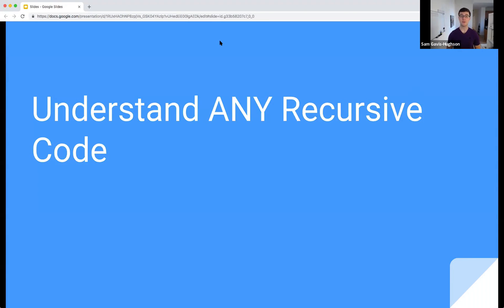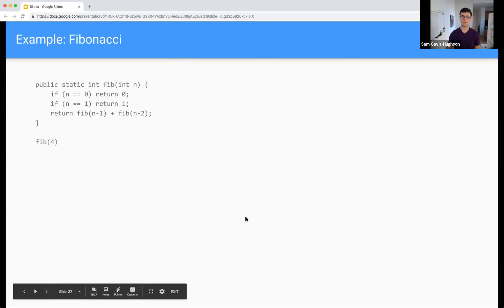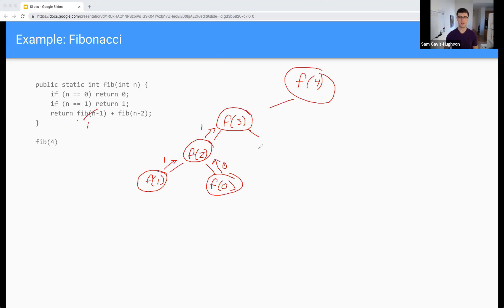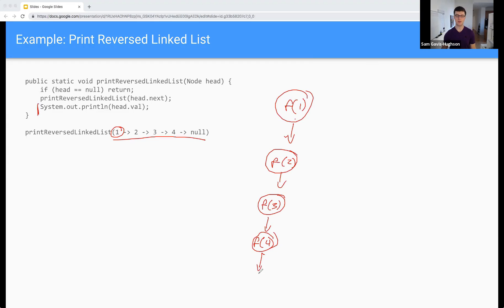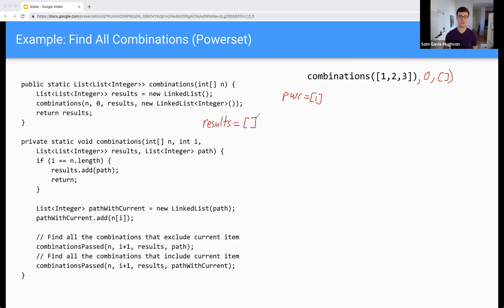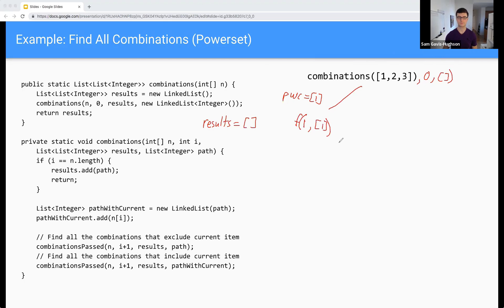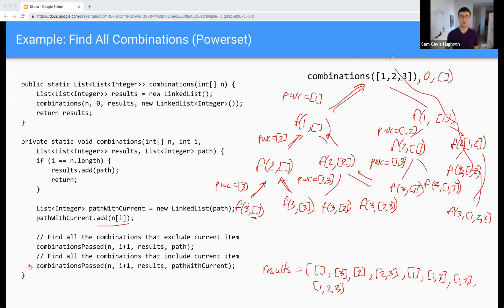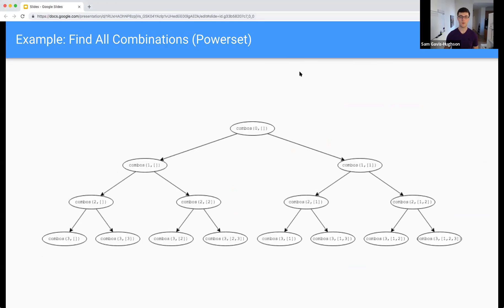How to Understand Any Recursive Code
Don't leave your software engineer career to chance. Sign up for Exponent's SWE interview course today

How can you possibly learn how to use recursion effectively if you don't understand recursive code?

The short answer is that you can't!

One of the most important skills to master if you want to become truly great at recursion is learning how to trace through recursive code. In this video I show you how to do exactly that.